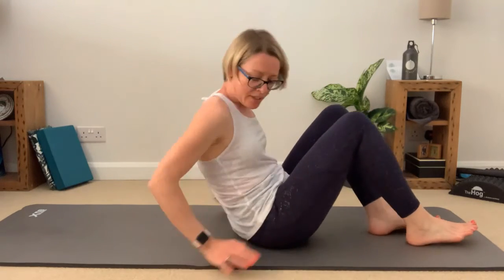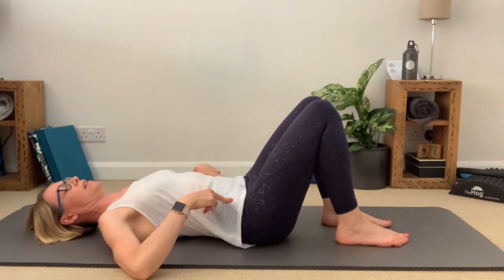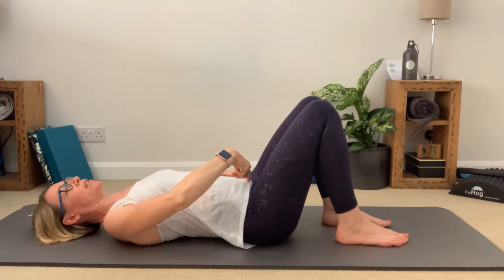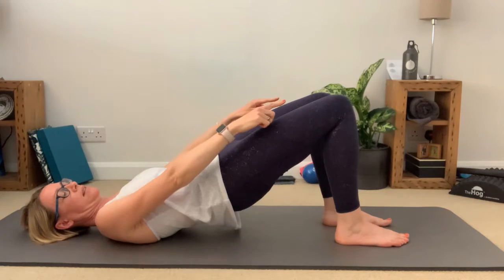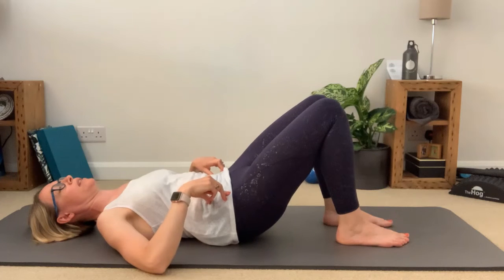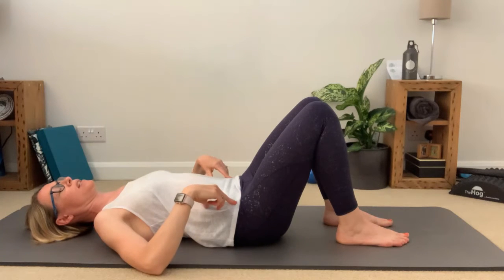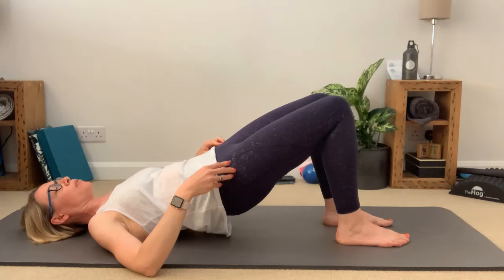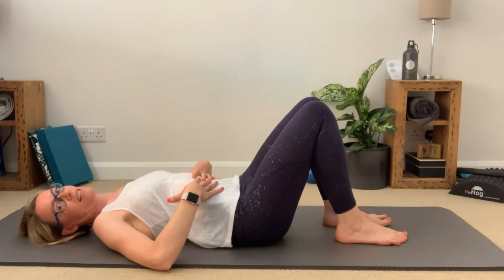How to do shoulder bridge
This short video will show you how to do the Shoulder Bridge.
Starting with pelvic tilts which will engage the core, the spine peels from the floor, articulating the spine and building strength in the glutes.